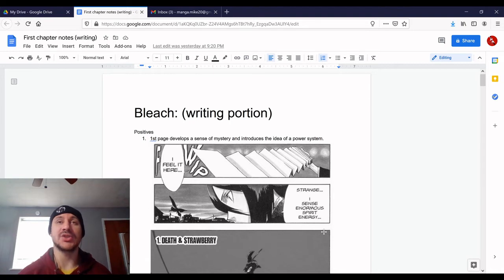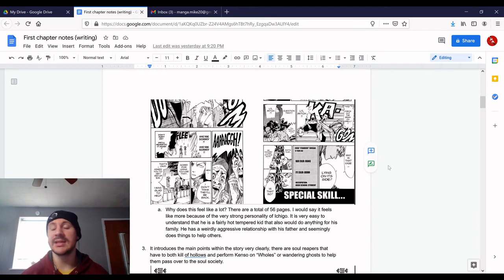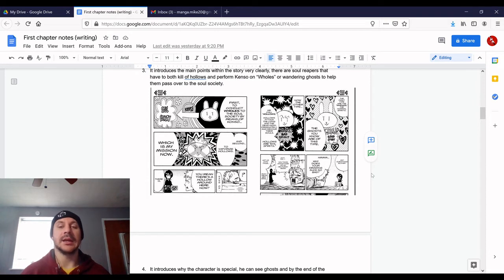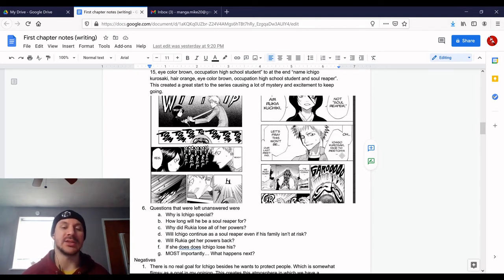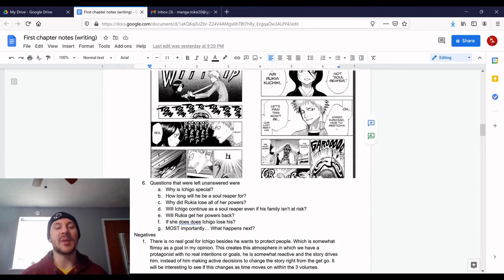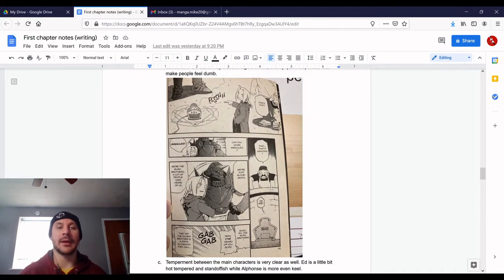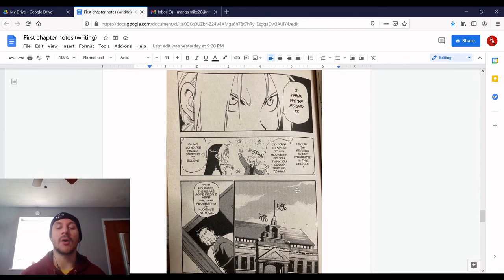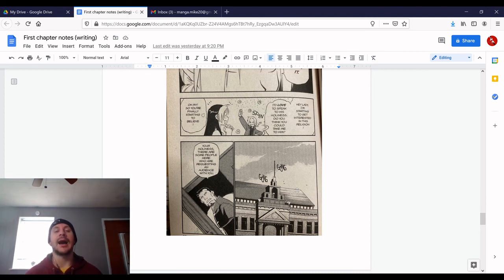Writing Your First Comic Chapter